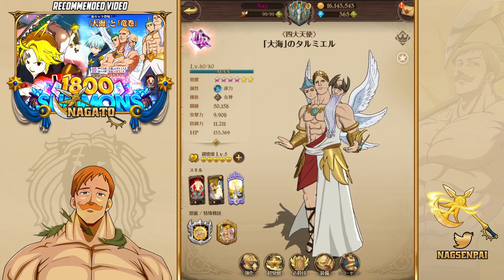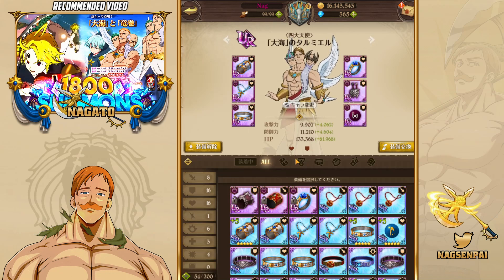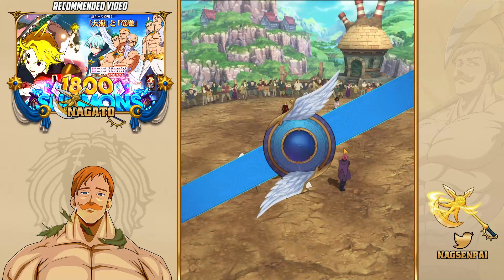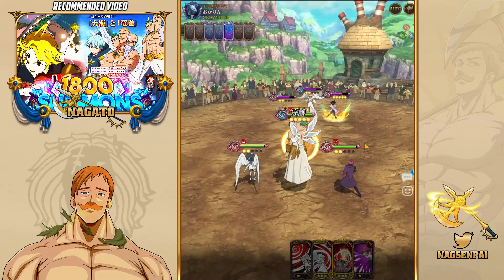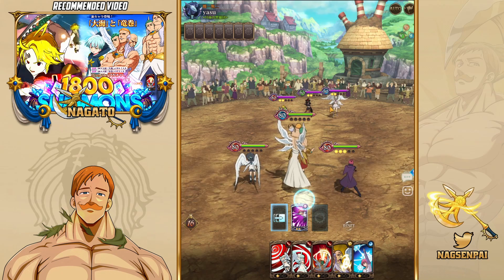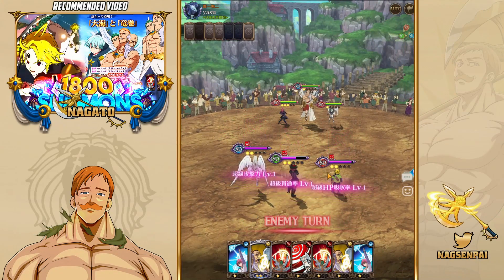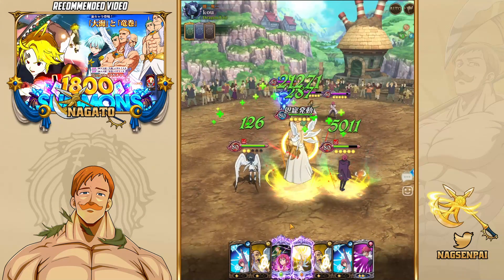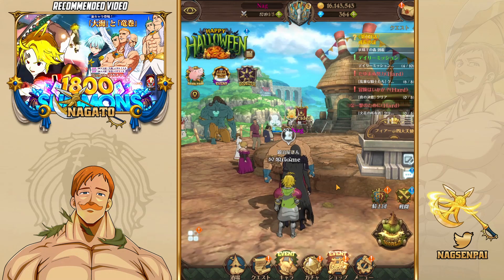THIS IS POWERCREEP!! NEW ARCHANGEL TARMIEL DESTROYS PVP!!! | Seven Deadly Sins: Grand Cross